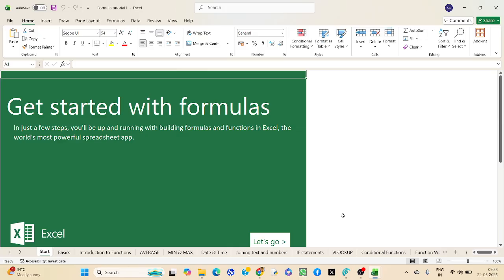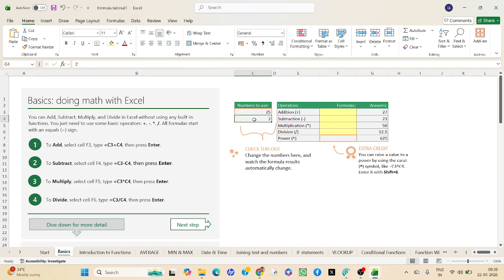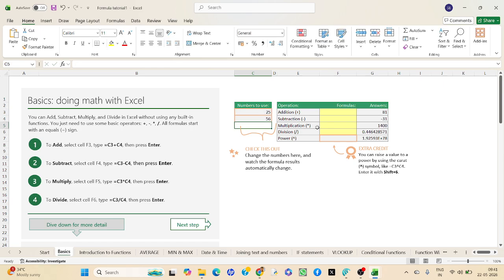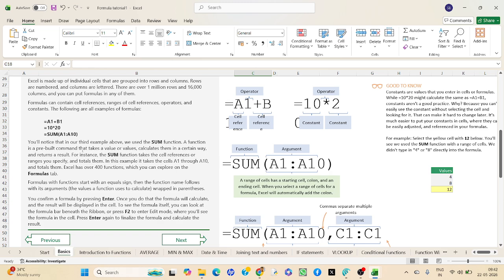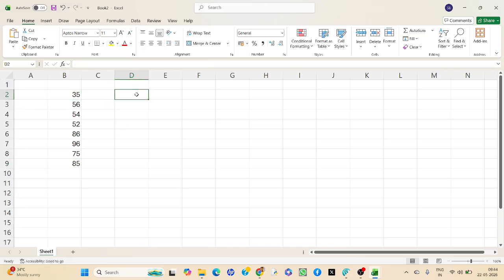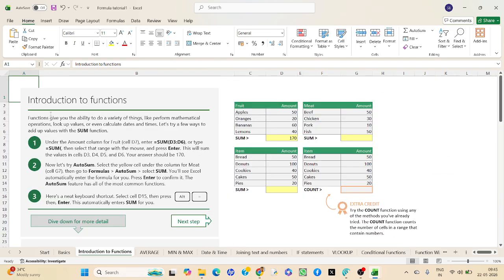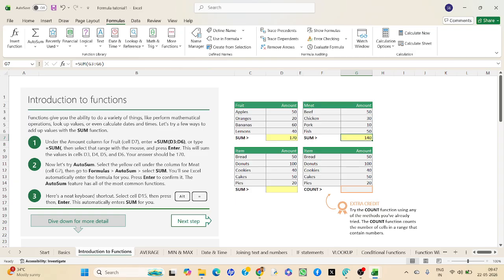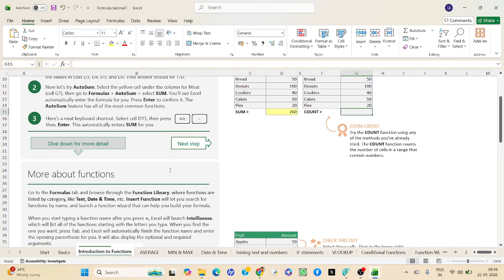MASTERING EXCEL IN 7 DAYS | PART 1 | USING SUM FUNCTION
🚀 Welcome to Code Byte Academy – Where Future-Ready Skills Begin!
to learn Python in 10 days

At Code Byte Academy, we believe that learning coding and digital skills is not just about technology — it’s about thinking, problem-solving, and creating opportunities.

💡 Our specially designed courses are for:
👦 Kids – To build logical thinking and creativity through coding basics.
📘 ICSE & CBSE Students – To strengthen programming skills, score higher in exams, and build a strong academic foundation.
💼 Professionals – To upgrade digital literacy, improve productivity, and gain in-demand technical skills.

✨ What We Offer:

Coding courses for beginners and kids

ICSE & CBSE syllabus-based programming guidance

Productivity & digital literacy training for professionals

Real-world projects and problem-solving approaches

Step-by-step methods to think like an algorithm

🌟 Our goal: To prepare every learner to be future-ready, innovative, and confident in the digital world.